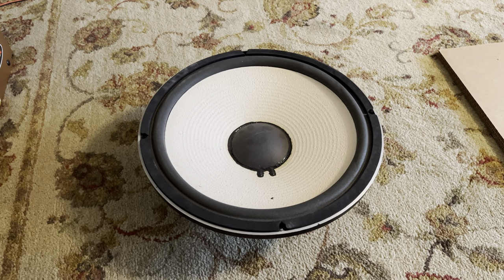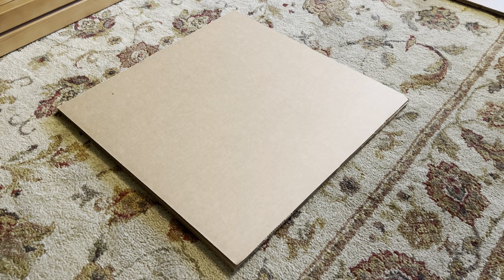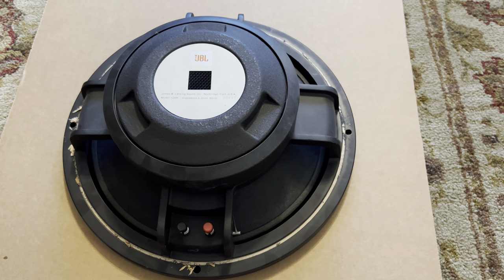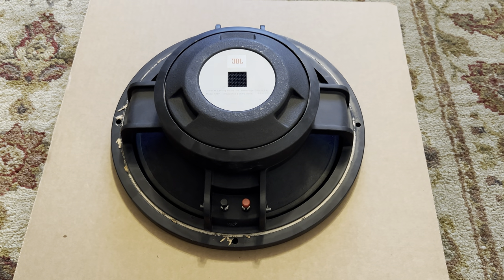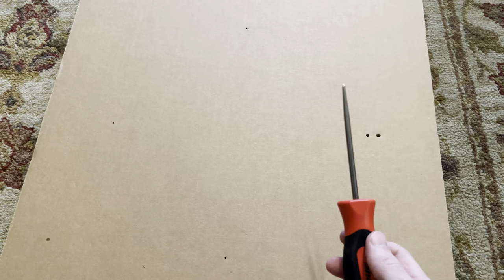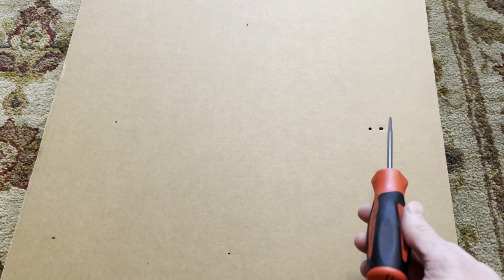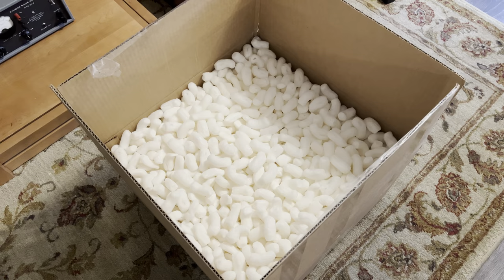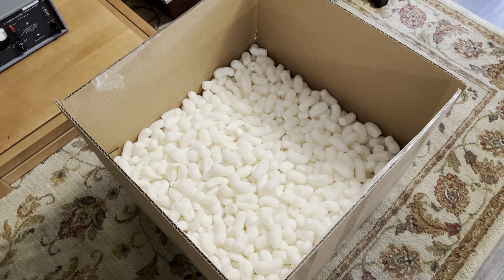Shipping a Speaker Properly